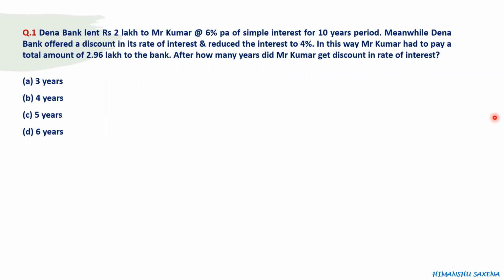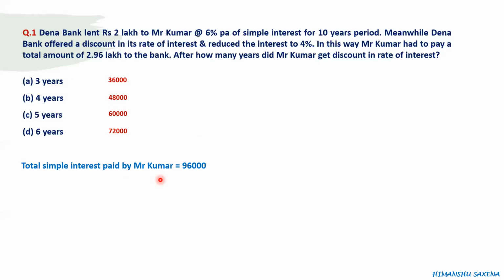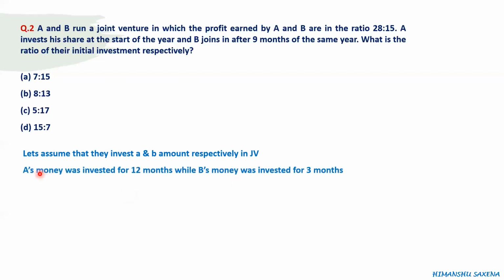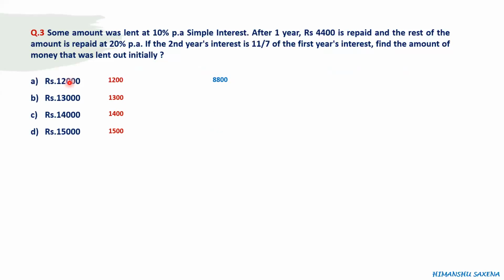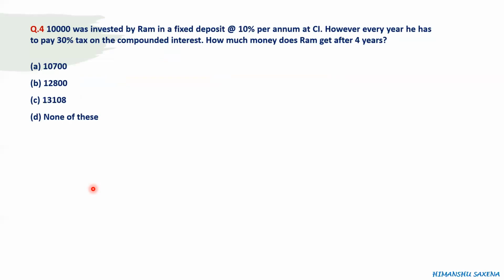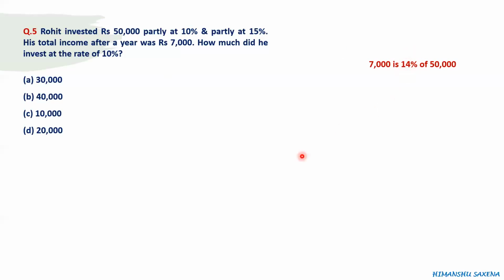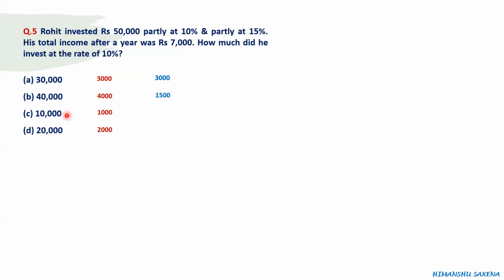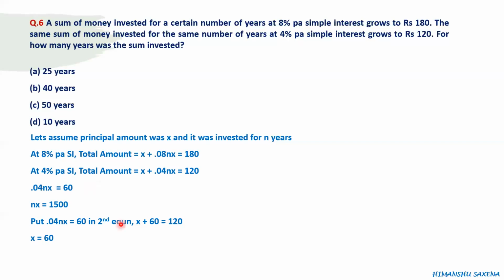Simple Interest & Compound Interest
Prepared by ex TIME & IMS faculty, this video covers how to solve SI & CI questions quickly. Apart from building concepts, this video also prepares the aspirants to tackle real questions in various competitive exams. Must watch for anyone who is preparing for CAT, SSC, IBPS, GMAT or GRE.
Happy Learning!
Concept of Mixtures & Alligations is also used in this video to solve Simple Interest question. Mixtures & Alligations can be learnt in this video

"Concept Building Classes" is an initiative by an IITian with MBA from top B-school to share the knowledge on Quantitative Aptitude & Logical Reasoning with aspiring students. The intent is to prepare the candidates for exams like CAT, GMAT, SSC, IBPS by focusing on basic concepts followed by useful shortcuts.